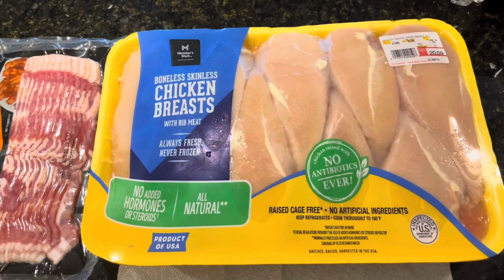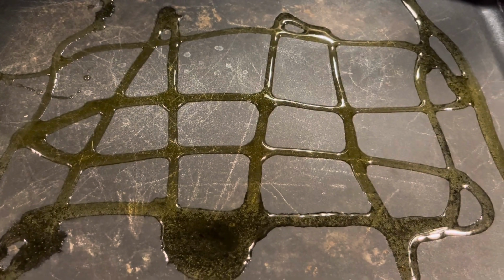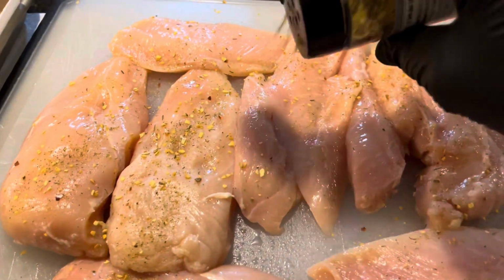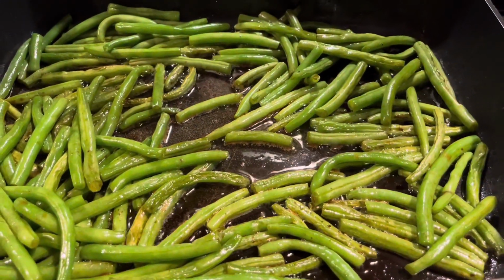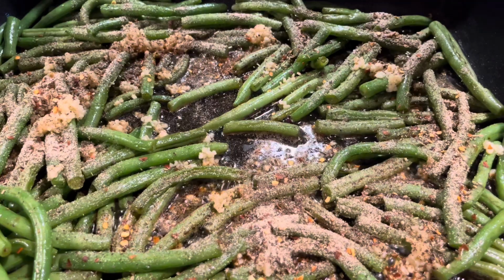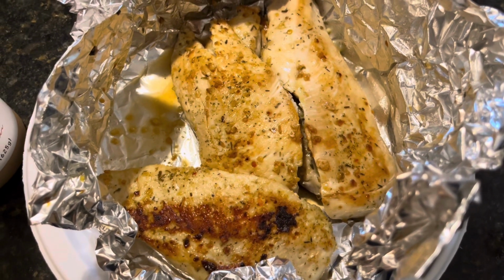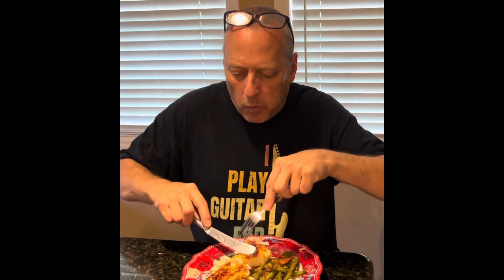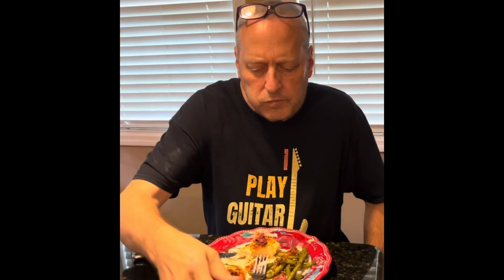Blackstone Chicken and fresh cut Green Beans with bacon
Delicious chicken on the Blackstone with fresh cut green beans and bacon